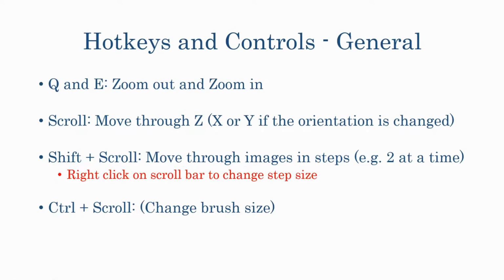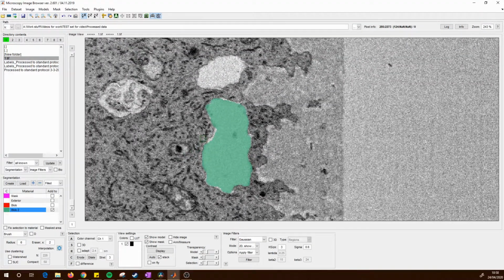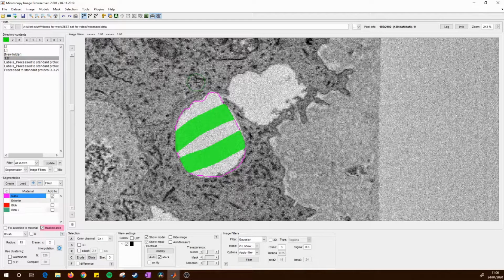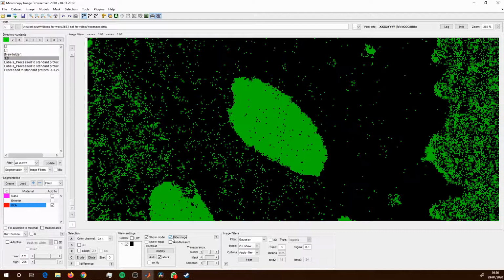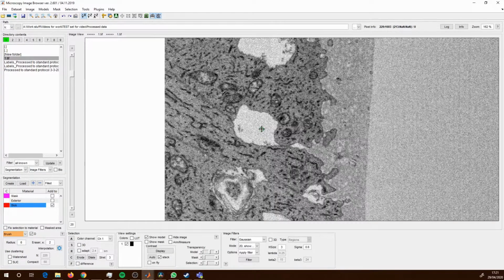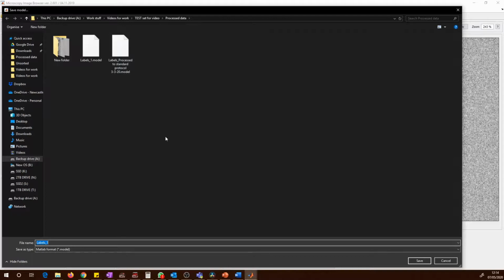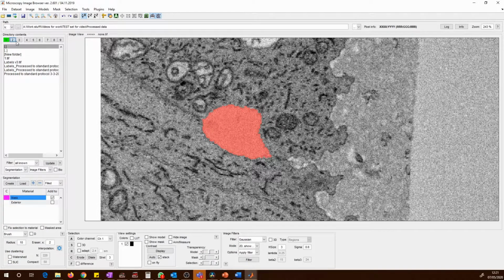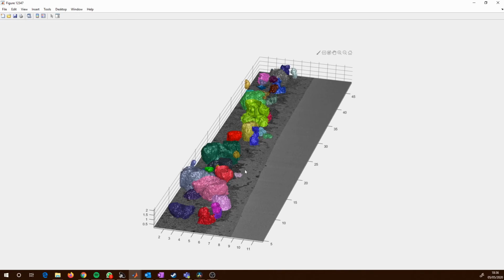Introduction to MIB part 2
An introduction to Microscopy Image Browser. A software package for viewing, processing, segmenting and analysing microscopy/bioimage data.

This second video will cover segmentation; handling the model mask and selection; some of the selection tools/features; and finally, viewing and saving the model.

Special thanks to Keelan Crawford for video editing tips as this is the first time I've done this :)

MIB developers:
Ilya Belevich
Developers:
Merja Joensuu, Darshan Kumar, Helena Vihinen and Eija Jokitalo